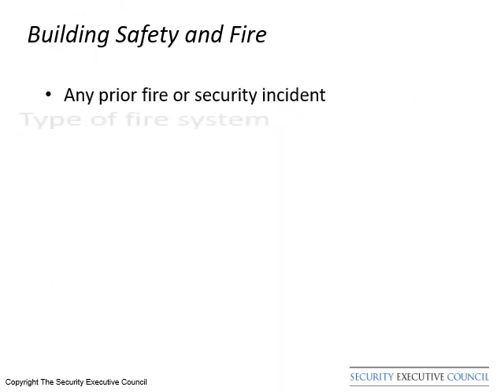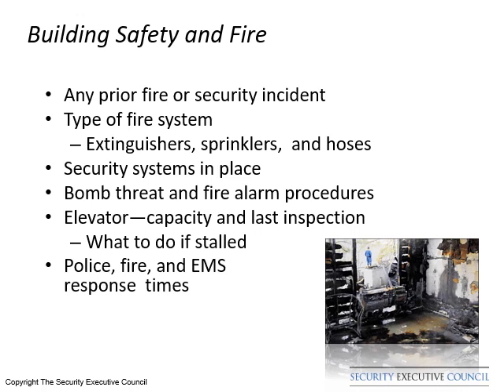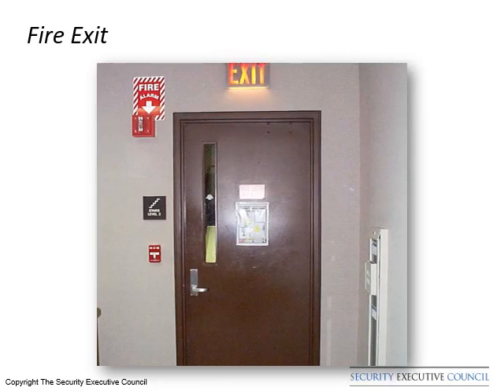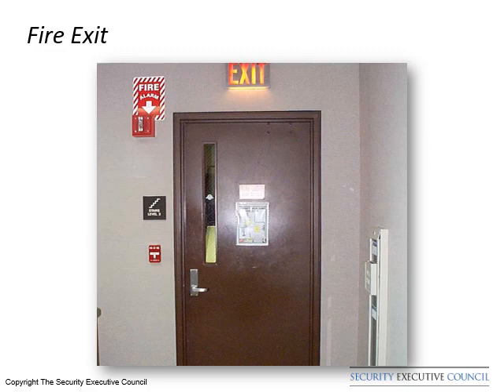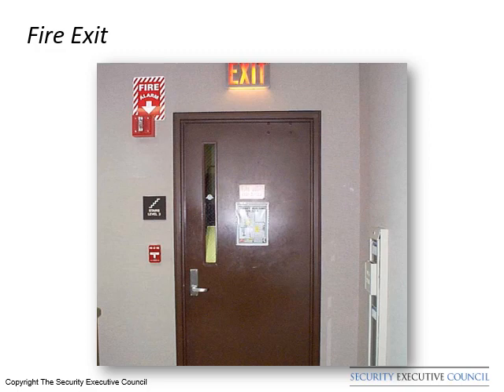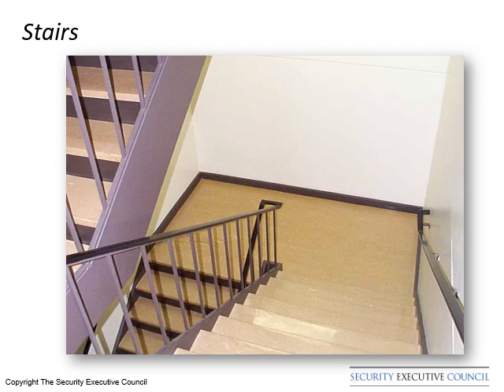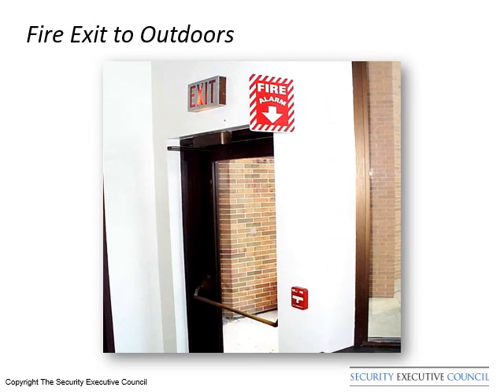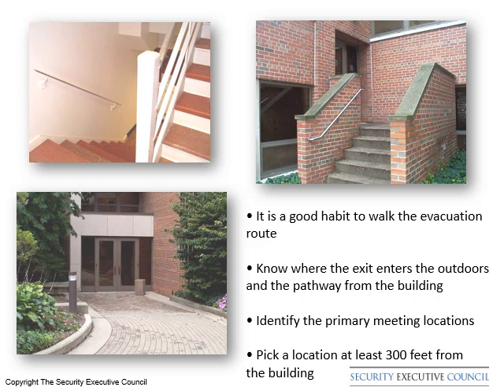Executive Protection: Advance Work Part 3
When executives travel outside the office, security personnel can reduce risk and maximize resources by planning protection in advance. In this five-part series, Personnel Protection: Advance Procedures, presenters Rad Jones and Jerome Miller, SEC emeritus faculty, describe how to calculate the movement of the executive against the environment being visited, to reduce obstacles to a successful event. They also list the type of planning and security arrangements that must be made in advance, including itinerary and instructions for all supporting security personnel. All content is copyright The Security Executive Council.

The SEC's Knowledge Corner offers a wide library of tools, templates, articles and research for security leaders.